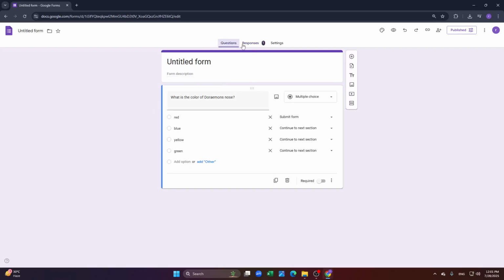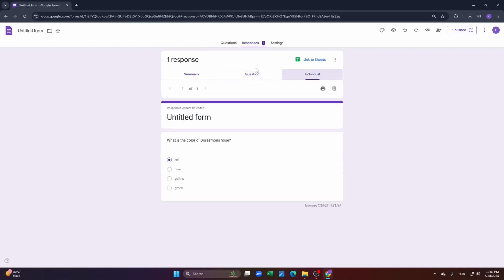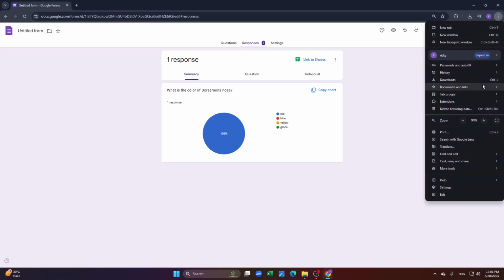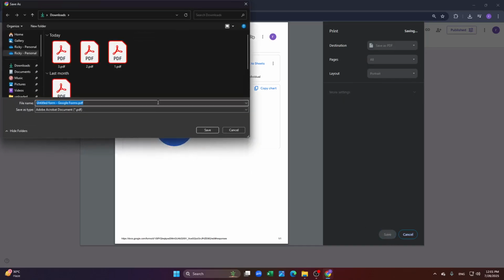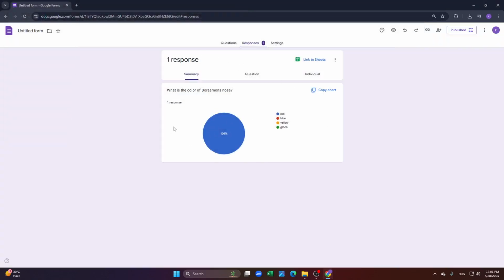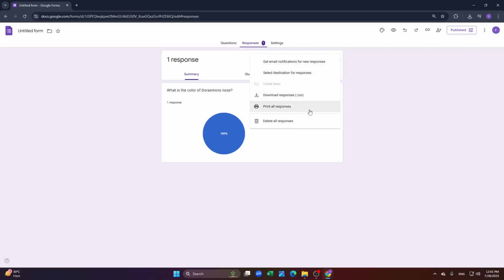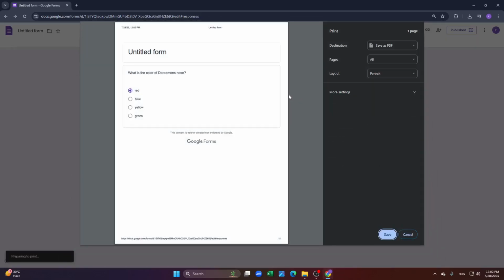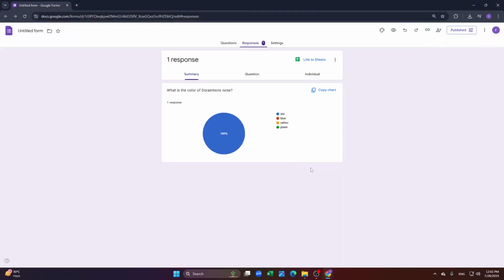How To Download Google Form Responses as PDF File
In this video, how to download Google Form responses as PDF file is shown step-by-step using the latest Google Forms interface in 2025. Learn how to export individual or all responses and save them as PDF documents for printing, sharing, or record-keeping.